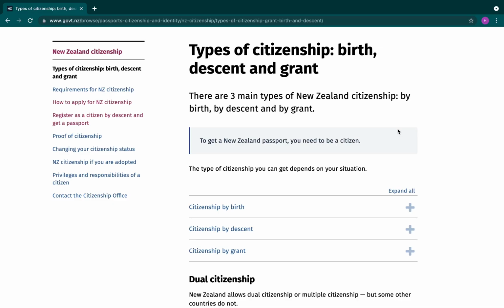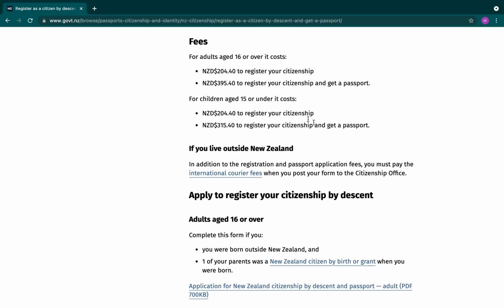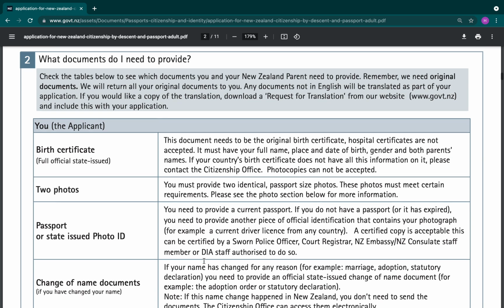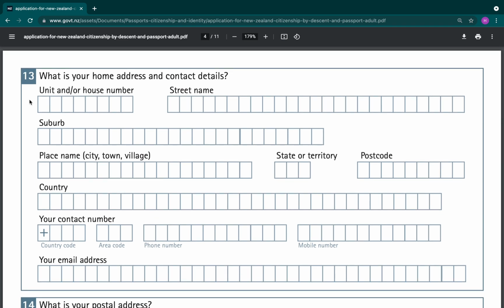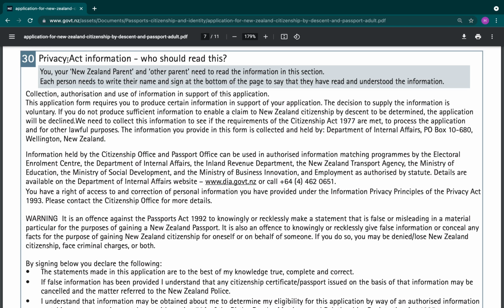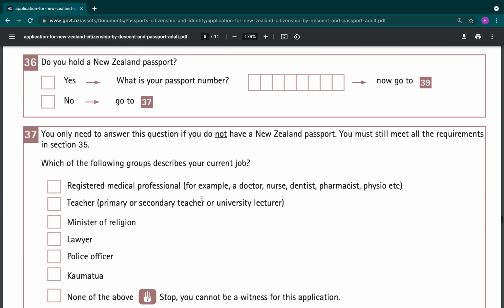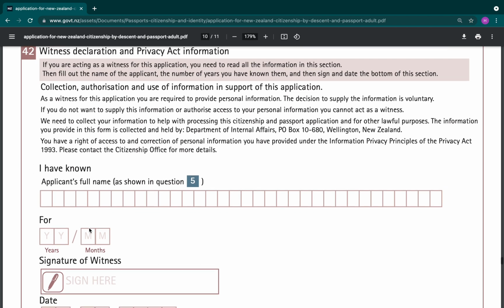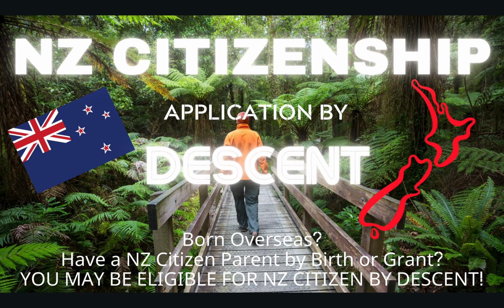NZ Citizenship by Descent - Registration: Step by Step Guide.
NZ Citizenship by Descent Application Process - Step by Step Guide.  If you were born outside of NZ and 1 of your parents was a NZ citizen by birth or grant when you were born then you could be eligible to apply for Citizenship by Descent.  Once you have registered your citizenship by descent and it is approved - you are then officially a NZ Citizen! Congratulations in advance!

**NEED A VISA QUICKLY? - iVisa?  scroll down and click on the link below to find out more

0:00 Intro - NZ Citizenship by Descent
0:48 Types of Citizenship
1:11 Citizenship by Birth
2:21 Citizenship by Descent
3:00 Citizenship by Grant
3:48 Dual Citizenship
3:58 Register as a Citizen by descent
4:28 Fees
5:09 If you live outside NZ
5:28 Adults 16+ and under 15s
5:57 Who has to sign the form and why
6:27 If your parent has died
7:00 *PDF Application commences - who can apply?
7:08 How long will it take?
7:38 Where to start?
8:18 Who fills in this form?
8:39 What documents do I need to provide?
9:00 What documents your NZ parent needs to provide
9:20 Supplying 2 identical colour photos
11:02 Questions to be answered by Applicant
13:53 Questions to be answered by NZ Parent
16:43 Privacy Act Information
17:07 Applicant, NZ parent and other parent to sign
18:19 Questions to be answered by Other parent
19:43 Question to be answered by Witness
22:52 Witness duties regarding Applicant's 2 photos
24:35 Witness Declaration & Privacy Act Information
25:04 Need a Passport as well?
25:28 Citizenship & Passport application Fees - what you need to pay
26:31 International courier fees
26:42 Payment details
27:19 Lodging your application and documents
28:10 Hand deliver option
28:38 Outro - THANK YOU - Please LIKE, SUBSCRIBE & SHARE 👍

Types of Citizenship: Birth, Descent & Grant